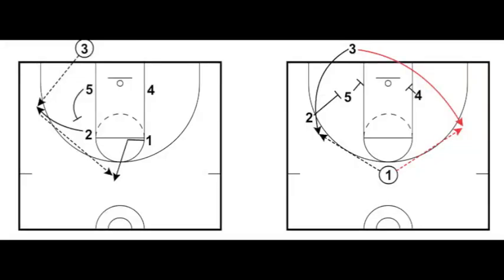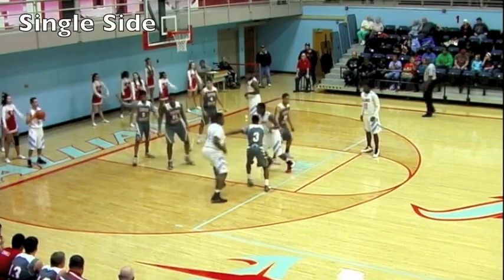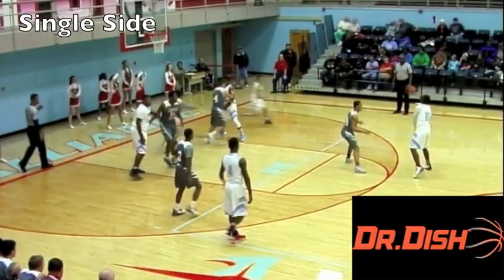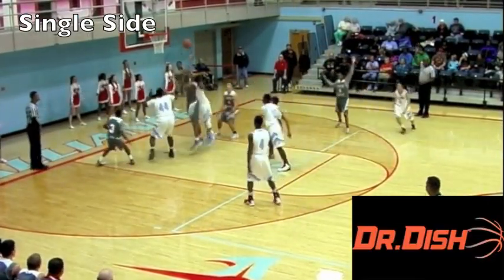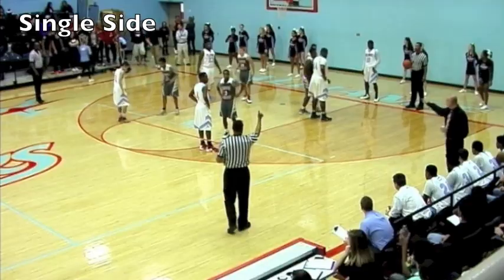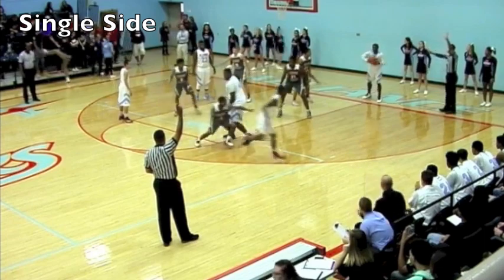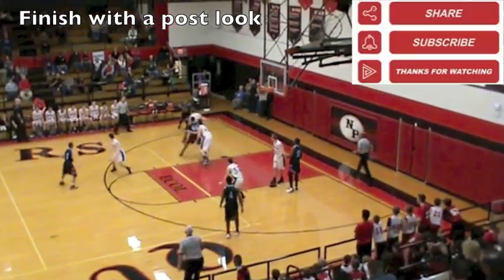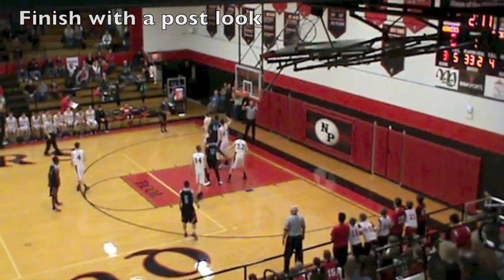If you use a shooter as your inbounder… (BLOB Floppy)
A BLOB play to create screening for your inbounder for a perimeter shot. This is a simple play that creates options for the shooter to go to either side. Enjoy!

Featured Products:
Wave - Euro Ball Screen Offense Complete Guide

Look me up on LinkedIn